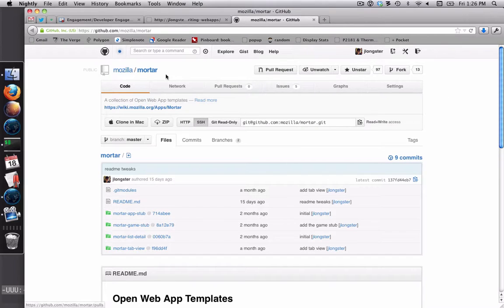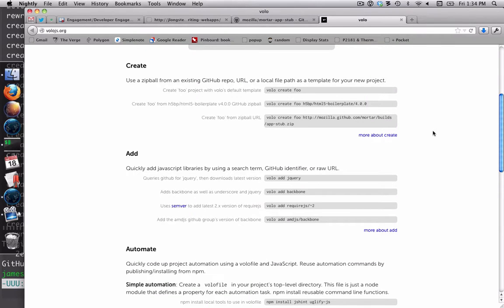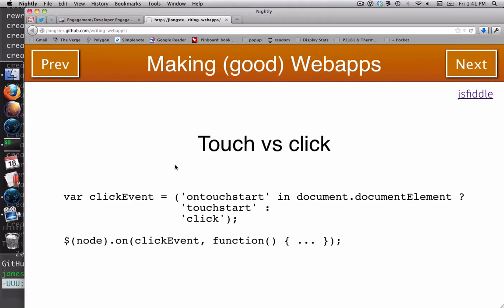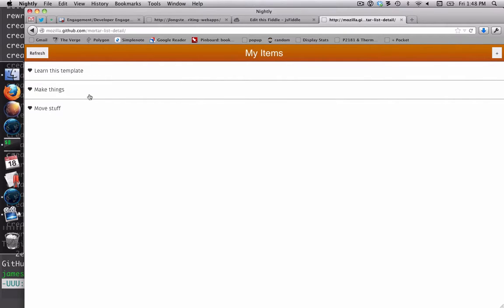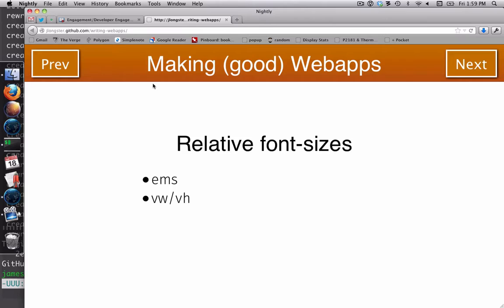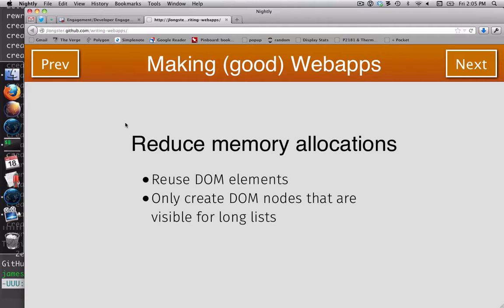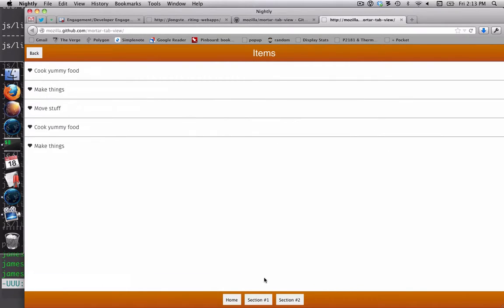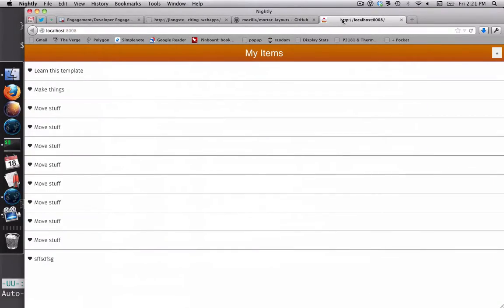Writing Firefox OS HTML5 Apps using Mortar (raw)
A raw and unedited talk by James Long @jlongster about Mortar - a blueprint HTML5 app for Firefox OS